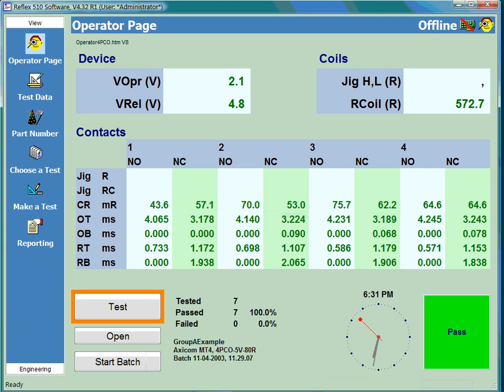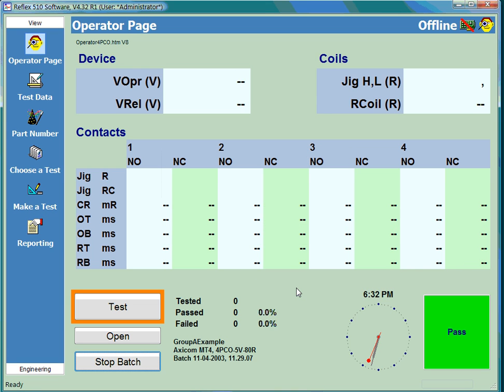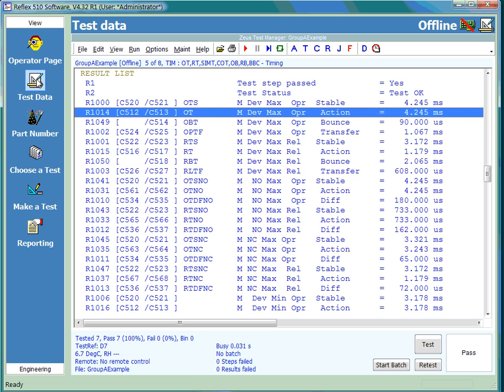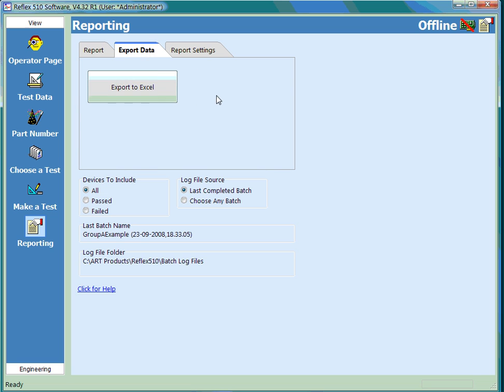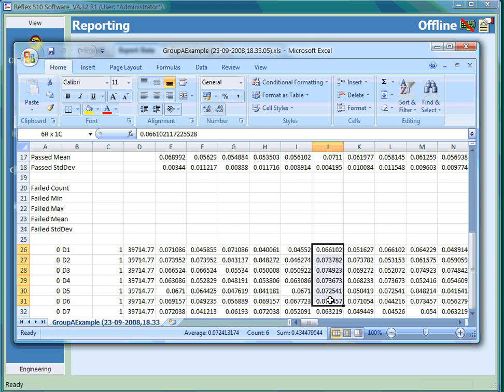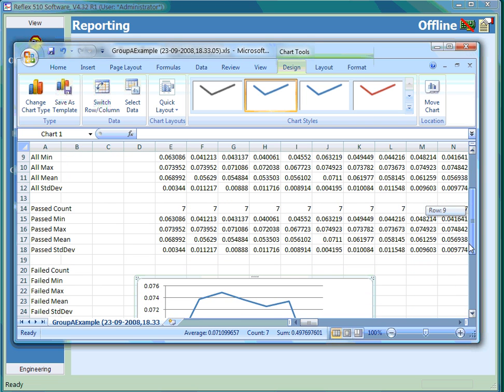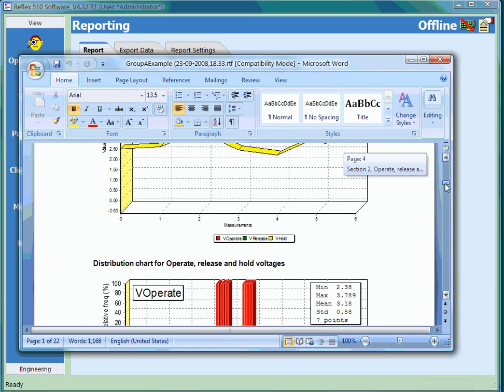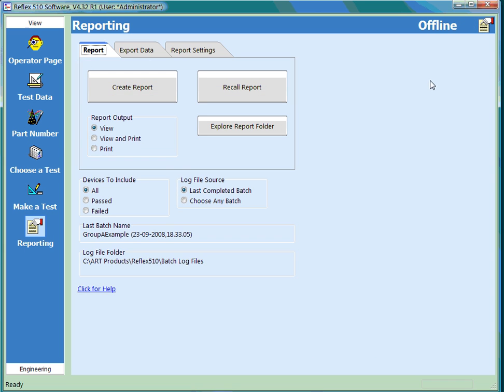Reflex 510 Reporting and Exporting Data